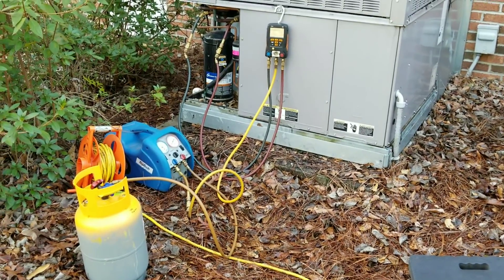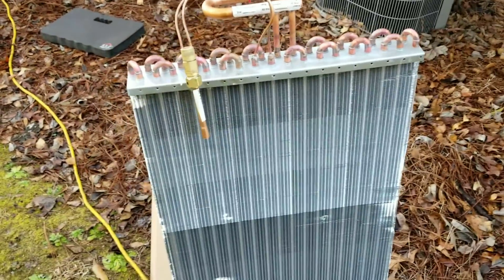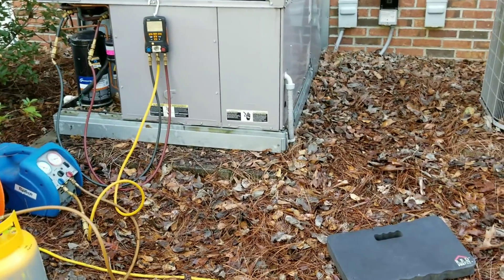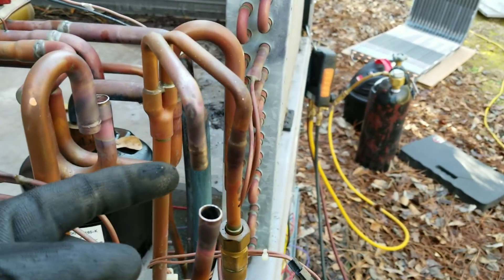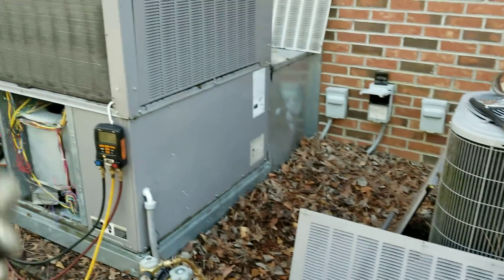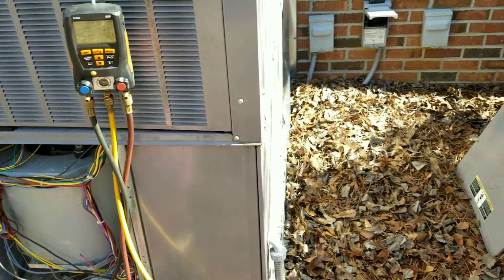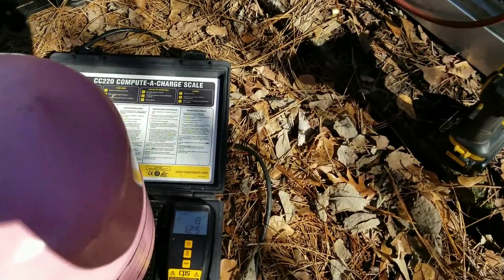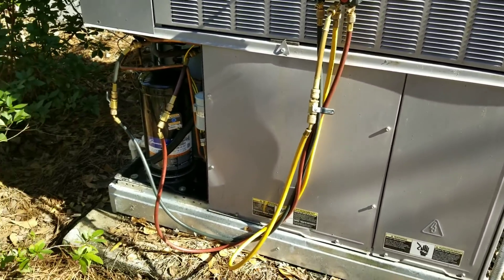Diagnosing A Frozen Heat Pump Part 2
This is a follow up to last weeks video where I found the condenser coil leaking on a package heat pump. In this video I return to replace the leaking condenser coil. I only replaced the side that was leaking because this system was under the manufacturers parts and labor warranty and they will only approve the section of the coil that was currently leaking.
I couldn't get as much of the repair on video as I would have liked but I tried to get what I could. Enjoy!

Be sure to check out our full Amazon storefront to see all the products and tools I use. This also helps our channel grow!